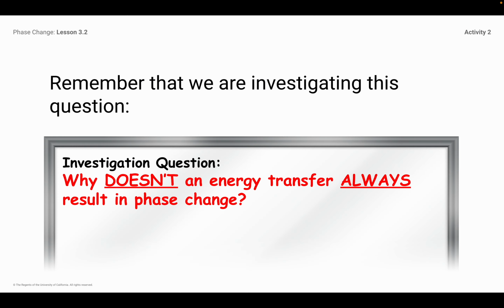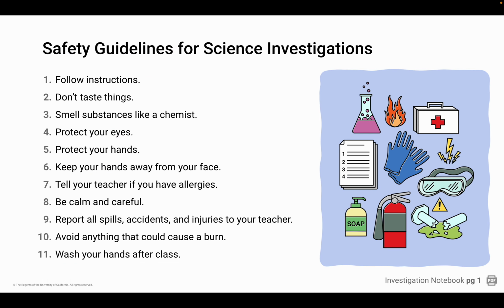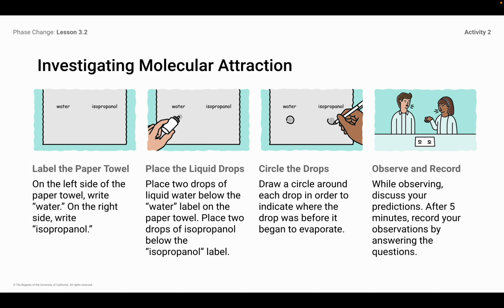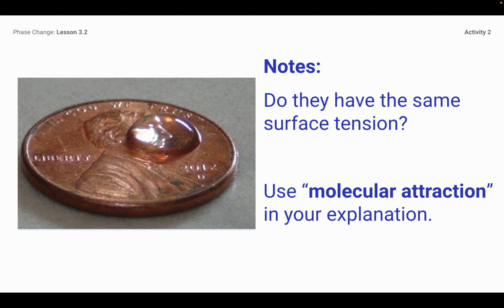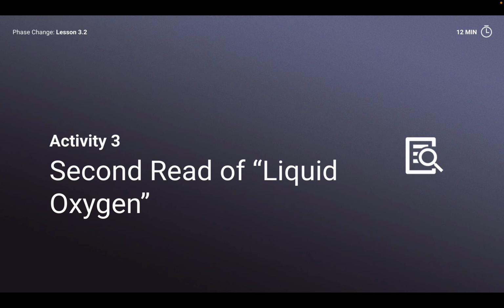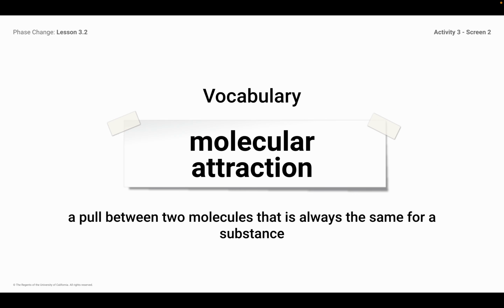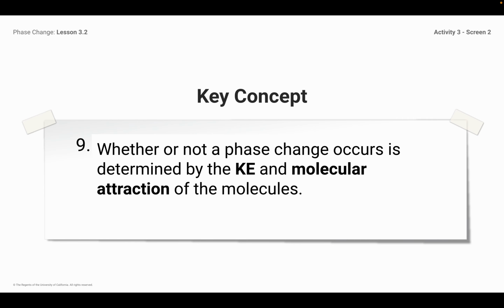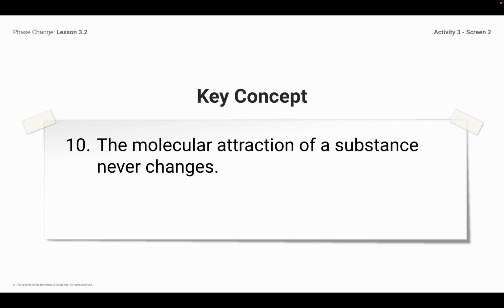Lesson for Monday, Feb 26th